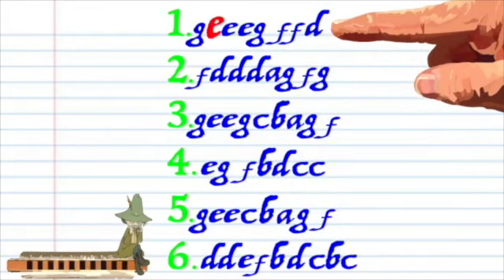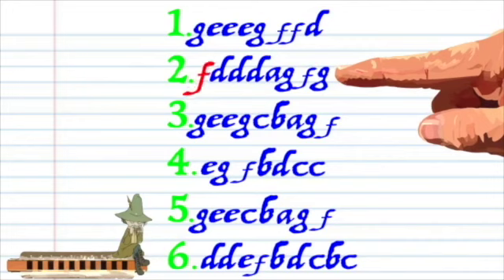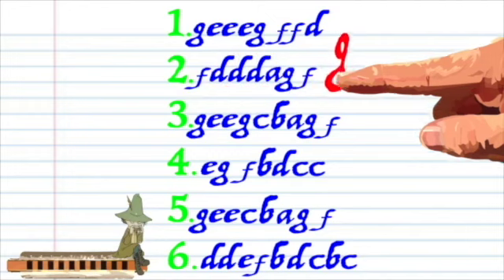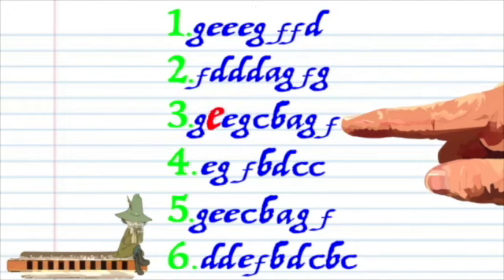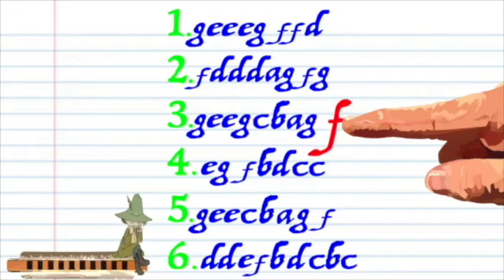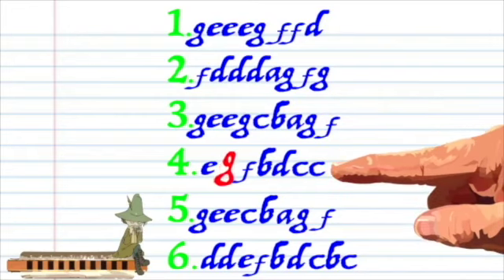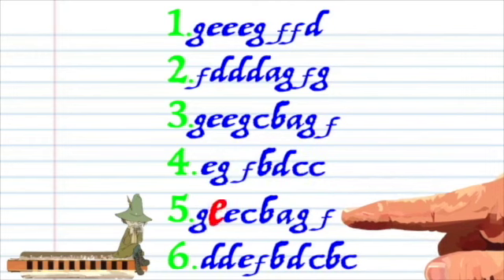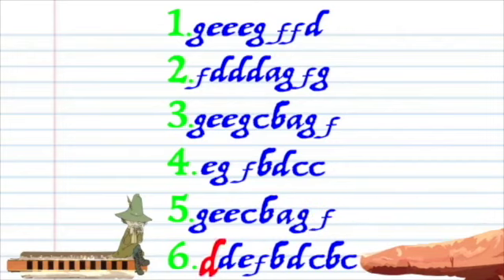Just the Notes for Snufkin's Song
In this new series, "Just The Notes" I will offer up just the notes and how they sound in the context of each song... sometimes you might even be lucky enough to hear me sing! If you're looking for a tutorial for a specific instrument and how these notes apply, don't worry! It's either already in my playlist or coming very soon!

Snufkin (original Swedish: Snusmumrik[en] or Mumrik[en], Finnish: Nuuskamuikkunen or Muikkunen) is a character in the Moomin series of books authored by Swedish-speaking Finn Tove Jansson, appearing in six of the nine books. He is the best friend and arguable love interest of the series' protagonist, Moomintroll, and lives a nomadic lifestyle, only staying in Moominvalley in the spring and summer, but leaving for warmer climates down south every winter.[1][2] He is the son of the elder Mymble and the Joxter, and is half-brother to the Mymble's daughter and Little My.

Tune Basics is the popular music education series created by NewZealand based musician/content creator Kerin Gedge. It is designed to teach anybody who wants to learn the fundamentals or very basics of how to play MusicalInstruments which includes DiatonicHarmonica, TremoloHarmonica with 24 holes, Tremolo Harmonica with 16 holes, Tremolo Harmonica with 20 holes, ChromaticHarmonica, kalimba with ten keys, recorder and PennyWhistle (also known as TinWhistle).

The aim of Tune Basics is to acquaint the student with clear graphic based instructions for how to play simple and recognisable songs. Tune Basics will typically avoid delving too deeply into technique or musical styles but will, where possible, provide the pupil with relevant links to professional musicians who can take the learner deeper when they are ready to move on from basic lessons.

Generally speaking Tune Basics will focus more on popular songs that are in the PublicDomain. But it also aids the musical student with the belief that most popular public domain songs are already deeply embedded in the player’s subconscious, which lends itself to the learning experience. For example tunes like TwinkleTwinkleLittleStar, HappyBirthday or even ChristmasSongs like SilentNight or JingleBells are so entrenched in modern western minds that learning the songs is “easy” because you’re already half way there!

Although on occasion KerinGedge will provide a lesson on a modern popular song without monetising the video. Examples include TheCoffinDanceMeme which became very popular during 2020, BillyJoel’s PianoMan or Snufkin the harmonica playing wanderer from the Moomin series.

TuneBasics also provides HarmonicaTabs TinWhistleTabs /PennyWhistleTabs and KalimbaTabs on the Tune Basics blog, link provided above. Please be sure to browse our TABS list as often we will provide TABS that are yet to be animated into Tutorials. In other words you may find TABS for songs that aren’t available on the channel.

TuneBasics believes that ANYONE can learn to play. It doesn’t matter how old you are or what your musical background is. If you can follow the simple instructions provided in these videos then you’re well on your way to becoming a musician. But don’t expect to “get it” right away. Practice will always make perfect. Sometimes you may need to watch these tutorials a few times to get the hang of it. Most songs on Tune Basics are broken up into simple manageable phrases so learn one phrase at a time! Pause, practice and then continue. And when you’re ready to move onto more complicated lessons check out LiamWar at learntheharmonica.com or TomlinLecki at tomlinharmonicalessons.com.